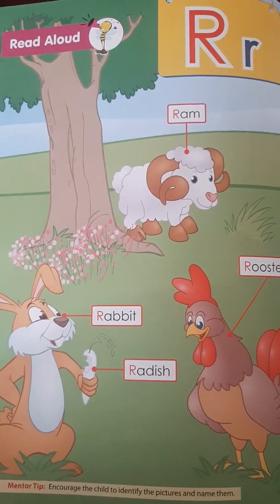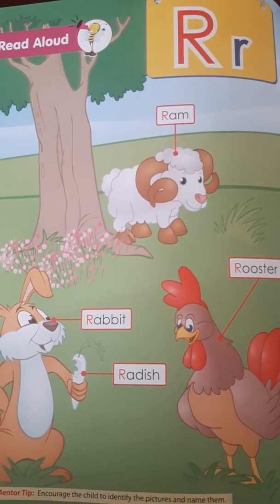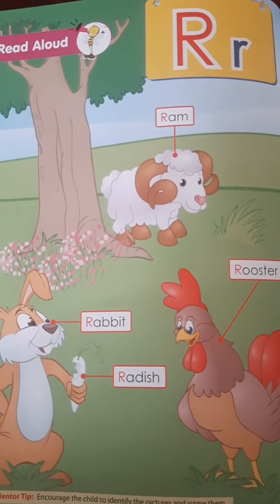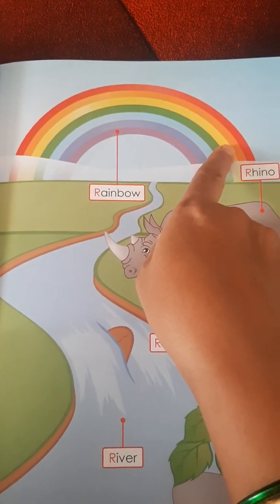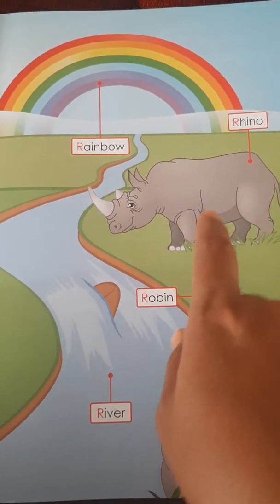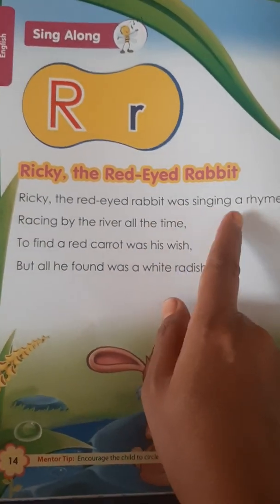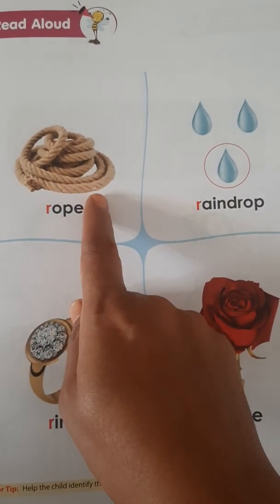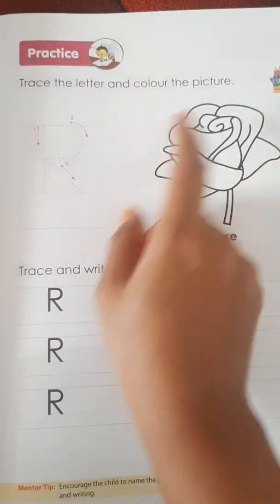Samarpan Gnyan School std Jr kg Subject- English (Introduction of capital and small Rr)